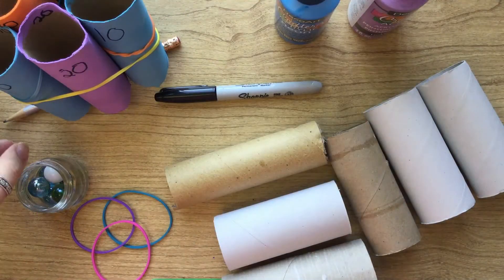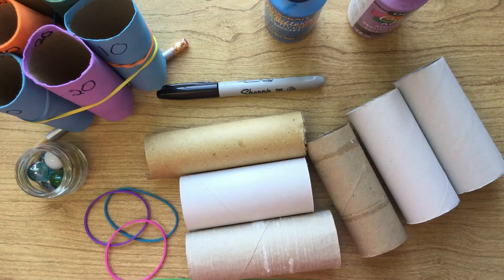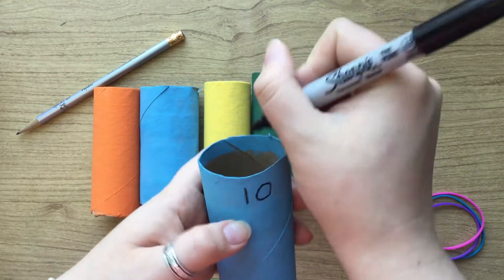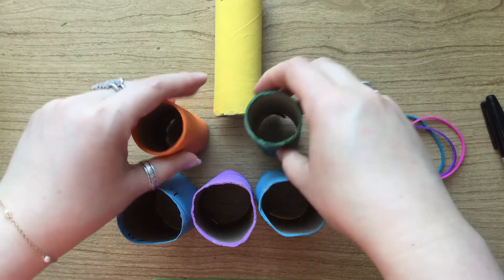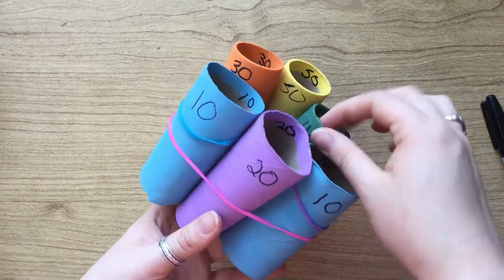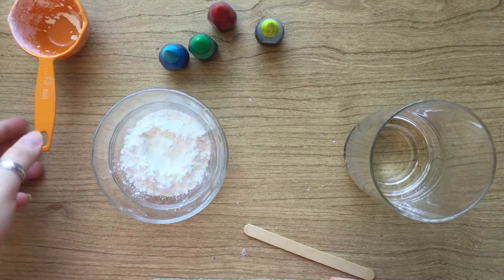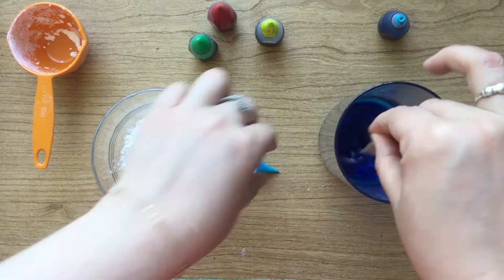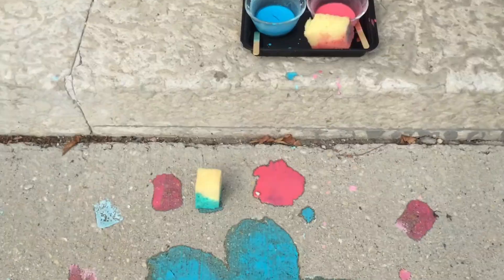Craft with Us - DIY Marble Toss and Homemade Chalk Paint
Join us in making a DIY Marble Toss and Homemade Chalk Paint! This week is Backyard Games Week through our Craft with Us video series! Don't forget to join us LIVE Friday, August 28(Facebook Live) to make your own Ladybugs vs Tadpoles Game. Tune in at 2:00 pm CDT to join the fun.

All activities are planned to be at-home friendly, with supplies found on-hand. Be sure to follow the Transcona Museum on social media. A complete schedule of themes is available on our website.